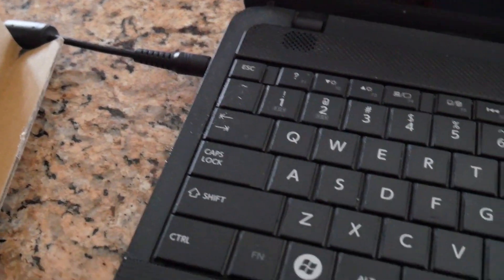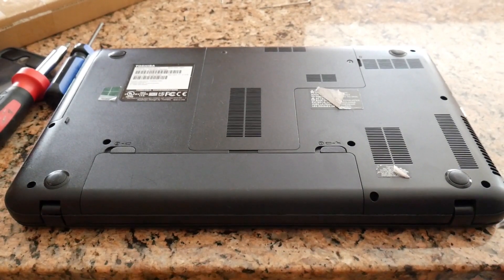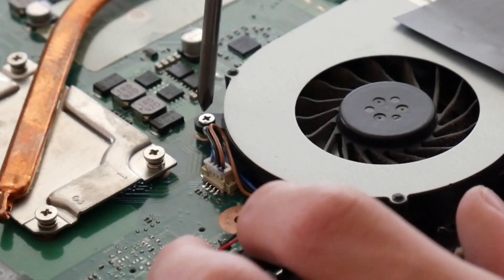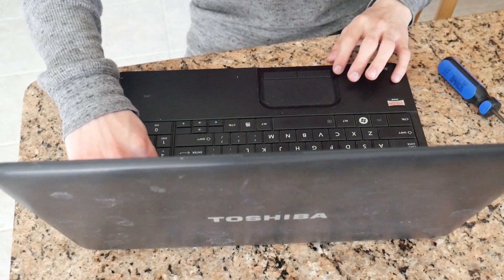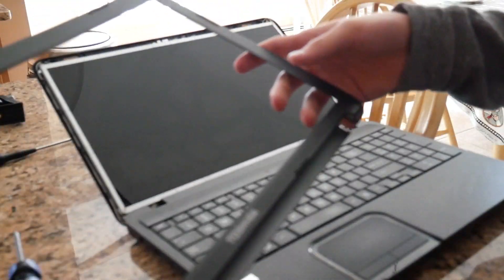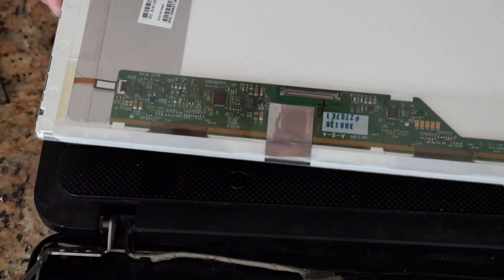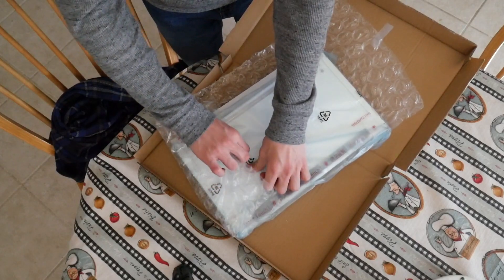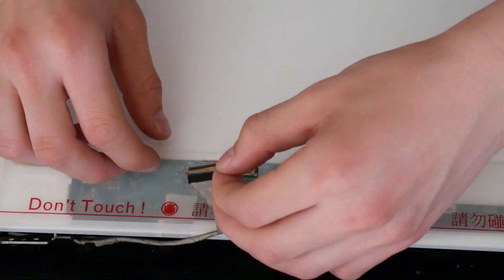FIXING MY LAPTOP!! (Fan cleaning & Screen Replacement) *2019*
I bought a new screen for my Toshiba laptop and I fixed it. It was fun. I also cleaned out my fan since I had a feeling it had dust built up in it.